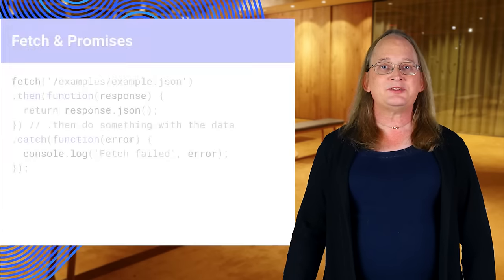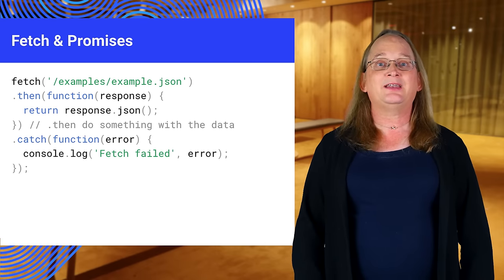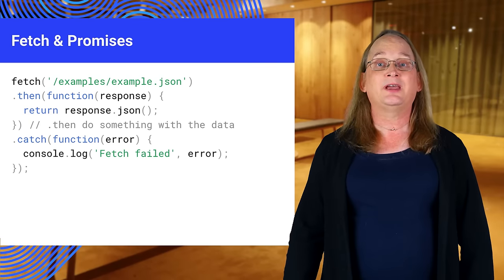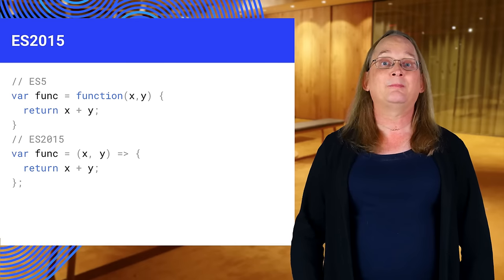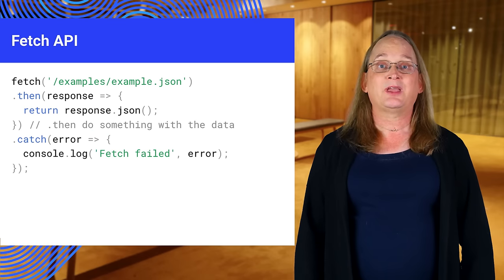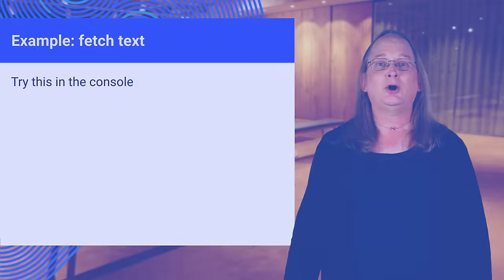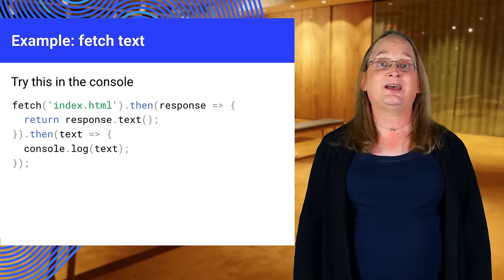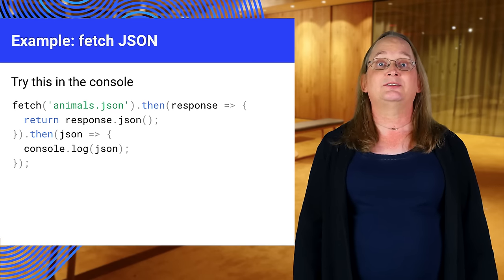Core Technologies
Most API’s in the PWA space are built on JavaScript Promises and the Fetch API. This video provides an explanation of these technologies, as well as a brief introduction to ES2015.